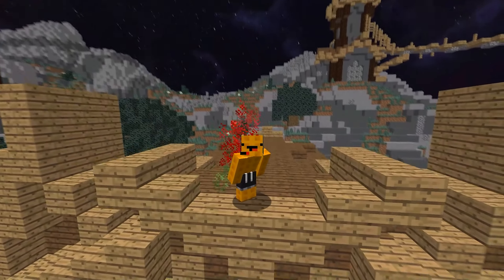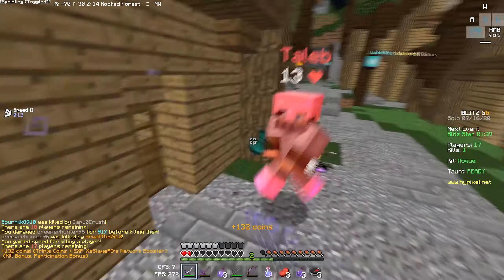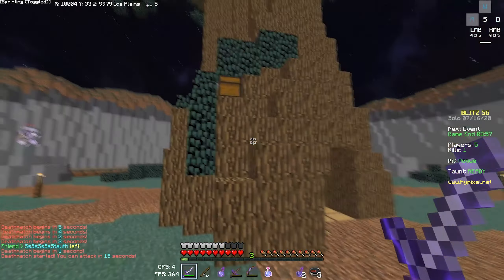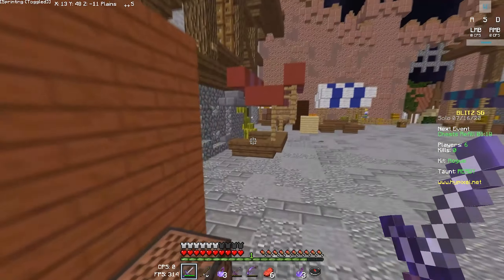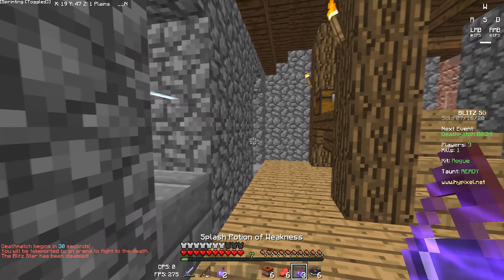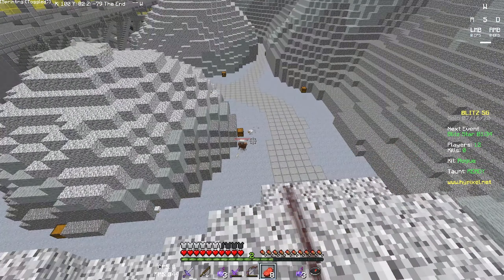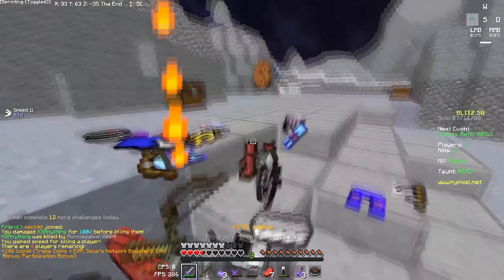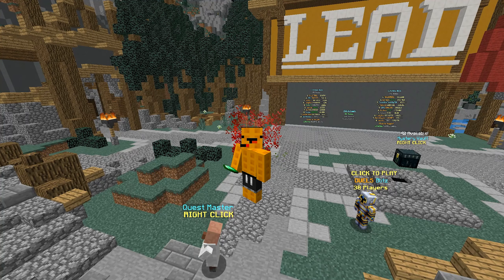Rogue X baby! - Blitz SG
LOL

Top Donators:
Plaane with $347
Cardboard With $30
Lysery with $26.66
JayCach with $12

Resource pack:
Suepie Swords\

Specs:
Ryzen 5 2600
RTX 2060 Zotac
16gb of Corsair LPX ddr4 3000mhz

I do not claim to own any of the music used in this video.